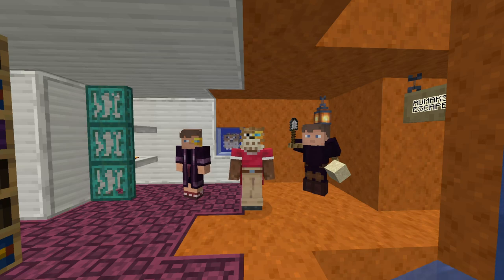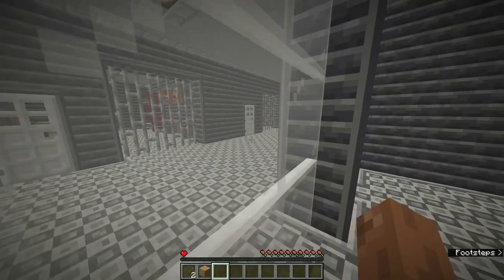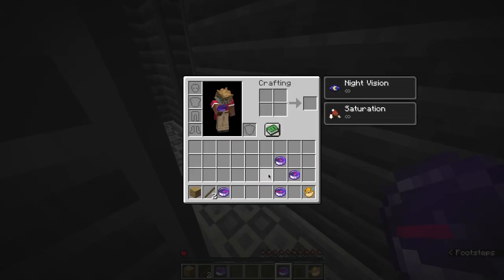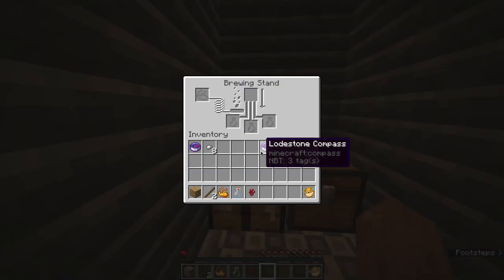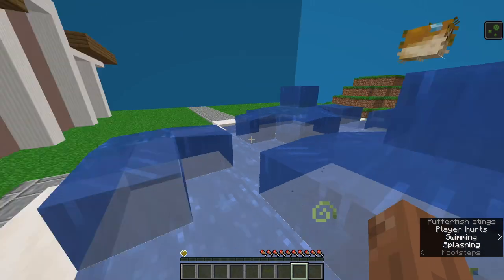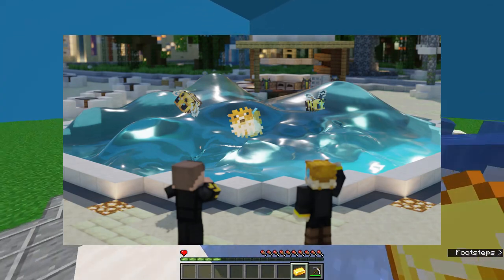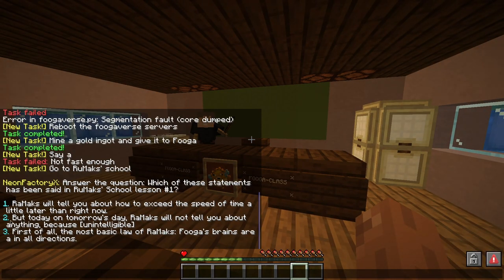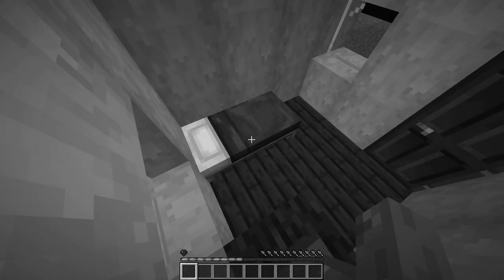I escaped the metaverse | FoogaParty: Escape (2/2)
FoogaParty is our Minecraft mini-game in which we build maps for each other to complete following a theme. The theme for this episode is "Escape"!